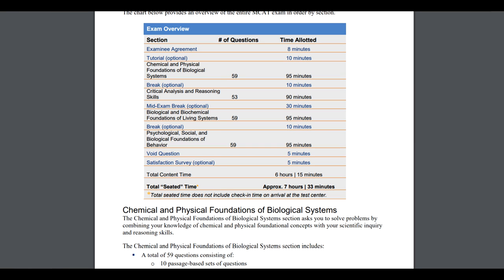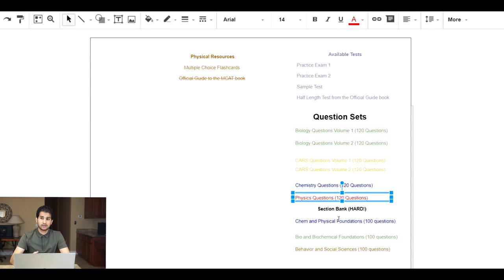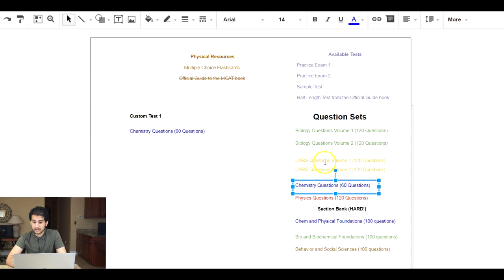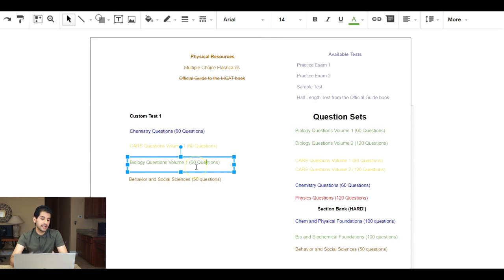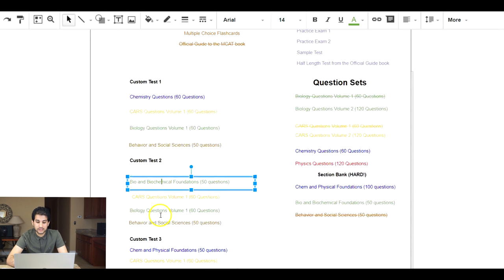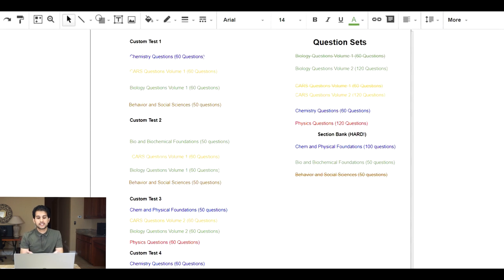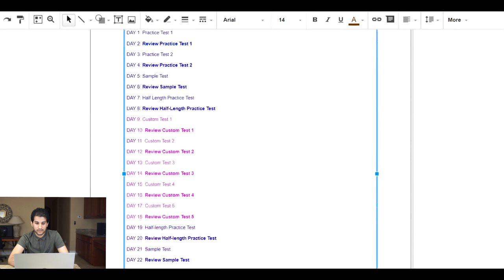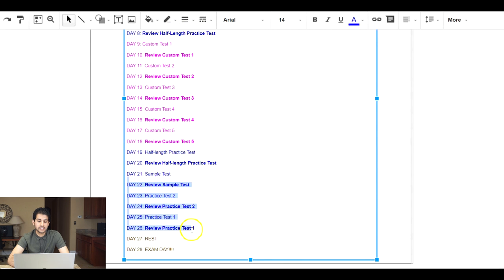My 100 Percentile MCAT Study Schedule | Get 7 Official Full Length AAMC Practice Tests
WATCH MY MCAT VIDEO BELOW BEFORE WATCHING THIS VIDEO! It will make this video so much easier to understand!

Hey guys! My name is Shaman and I am a medical school student who makes videos about all things studying. From preschool to med school, I got your back.

These are just my tips that worked for me, definitely tailor them to you if need be and do your own research but I hope they still help!